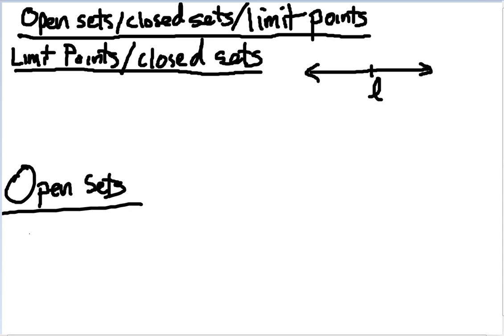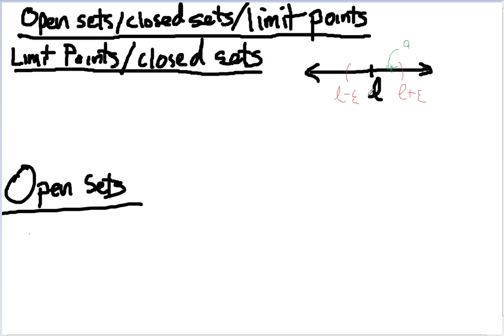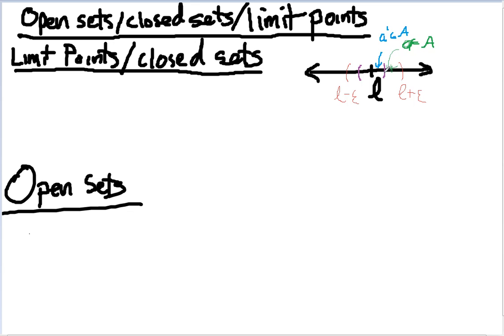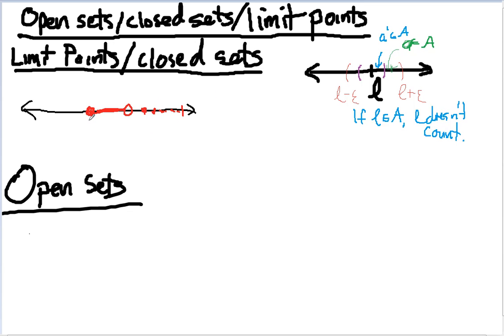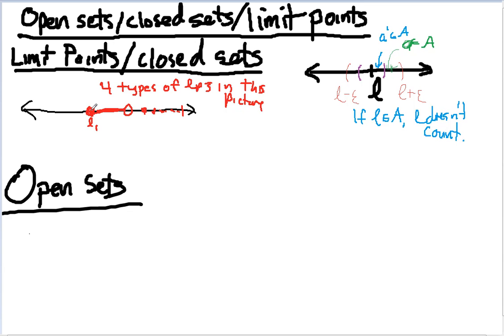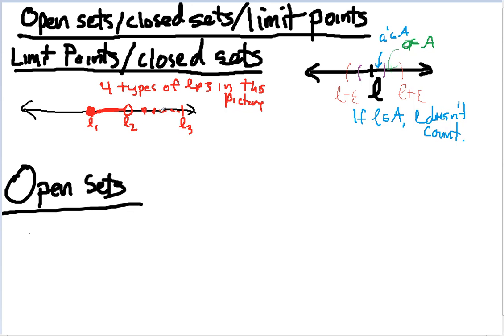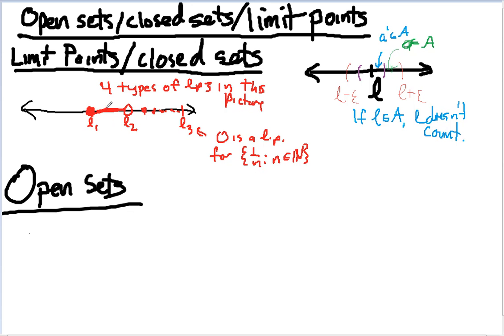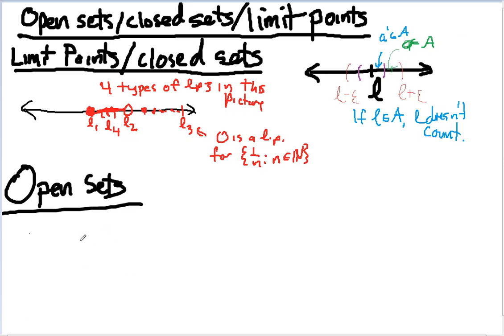Open Closed Sets Limit Points